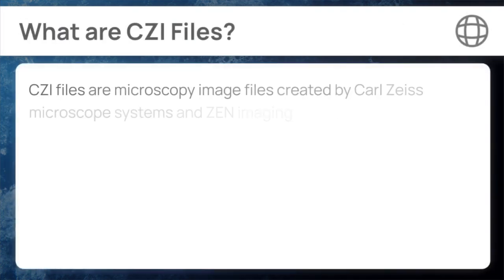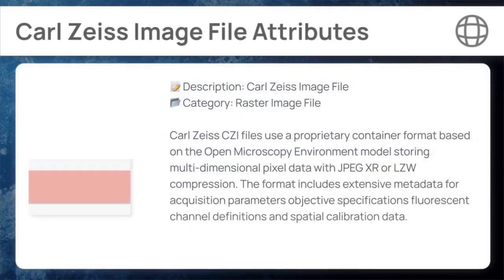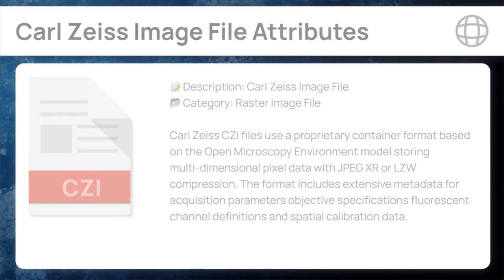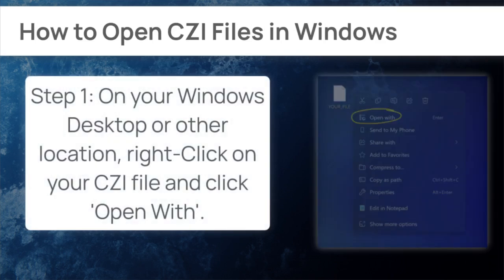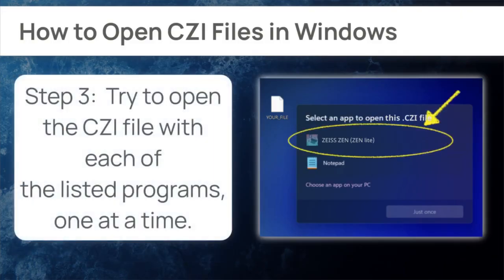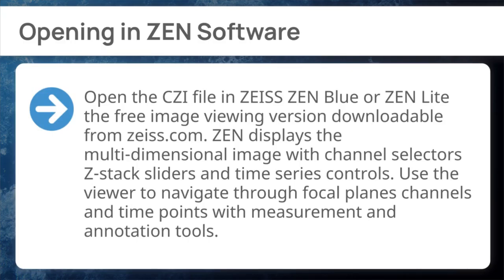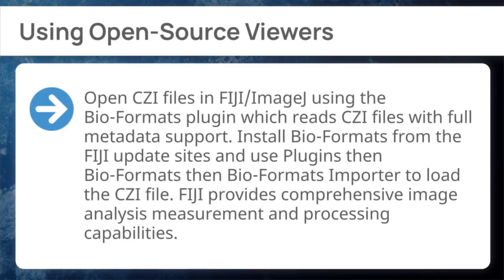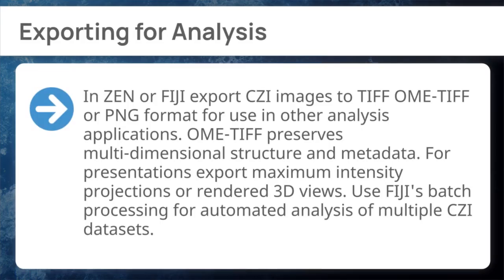CZI Files: How to Open Carl Zeiss Microscopy Image Files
Getting an error message when clicking your Carl Zeiss Image File? We will cover the manual fix and the automatic solution in this guide to get your CZI file open immediately. 🪄✨ File Viewer (Automatic)

CZI files are microscopy image files created by Carl Zeiss microscope systems and ZEN imaging software. They contain multi-dimensional scientific image data including multi-channel Z-stack time-lapse tile-scan and spectral imaging datasets with complete acquisition metadata instrument settings and calibration information for biological and materials research.

Carl Zeiss CZI files use a proprietary container format based on the Open Microscopy Environment model storing multi-dimensional pixel data with JPEG XR or LZW compression. The format includes extensive metadata for acquisition parameters objective specifications fluorescent channel definitions and spatial calibration data.

▶ Inside This Video:

- Exporting for Analysis
- See which programs can open this CZI file type
- Explore the origins of the CZI file format
- Using Open-Source Viewers
- Rebuild corrupted CZI file associations
- Opening in ZEN Software
- Correct system errors that interfere with CZI files
- Get a clear explanation of what the CZI file is

▶ Top CZI Software:

ZEISS ZEN (ZEN lite) (Carl Zeiss AG)
Bio-Formats (Open Microscopy Environment)

🛠️ Troubleshooting Steps:

1️⃣ Opening in ZEN Software

Open the CZI file in ZEISS ZEN Blue or ZEN Lite the free image viewing version downloadable from zeiss.com. ZEN displays the multi-dimensional image with channel selectors Z-stack sliders and time series controls. Use the viewer to navigate through focal planes channels and time points with measurement and annotation tools.

2️⃣ Using Open-Source Viewers

Open CZI files in FIJI/ImageJ using the Bio-Formats plugin which reads CZI files with full metadata support. Install Bio-Formats from the FIJI update sites and use Plugins then Bio-Formats then Bio-Formats Importer to load the CZI file. FIJI provides comprehensive image analysis measurement and processing capabilities.

3️⃣ Exporting for Analysis

In ZEN or FIJI export CZI images to TIFF OME-TIFF or PNG format for use in other analysis applications. OME-TIFF preserves multi-dimensional structure and metadata. For presentations export maximum intensity projections or rendered 3D views. Use FIJI's batch processing for automated analysis of multiple CZI datasets.

Timestamps:

00:00 - CZI File Opening Guide
00:29 - Intro to CZI Files
00:54 - How the CZI Format Is Structured
01:18 - CZI Application List
01:38 - View a CZI File
02:08 - Typical CZI Errors
03:25 - Universal File Openers